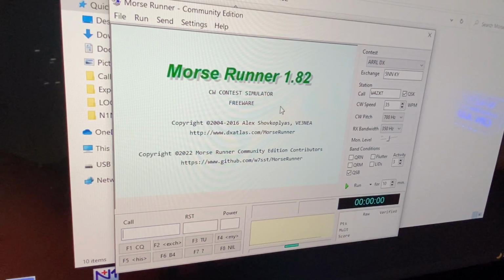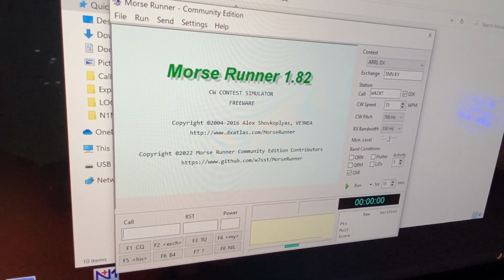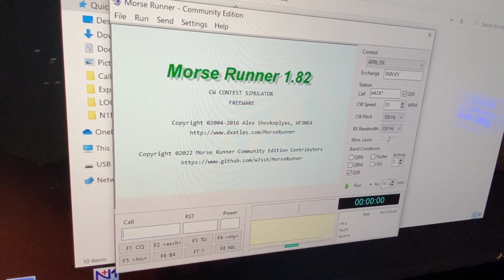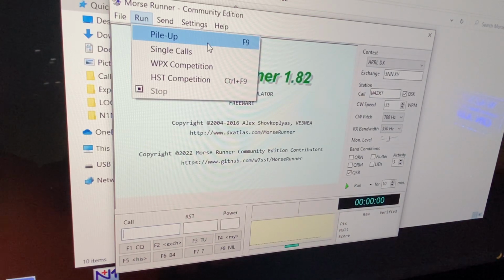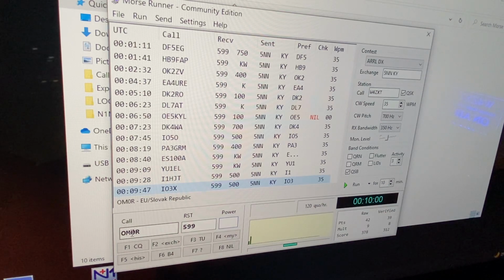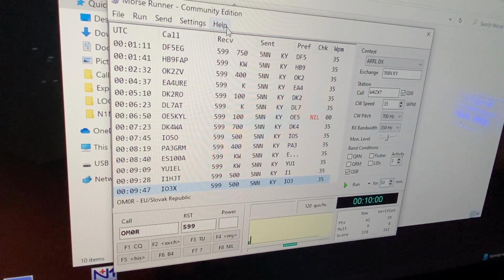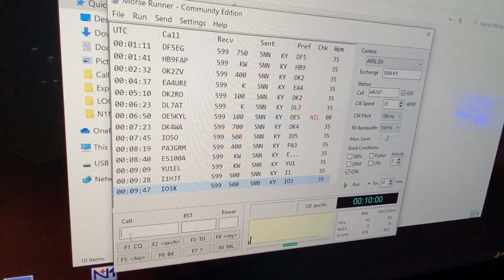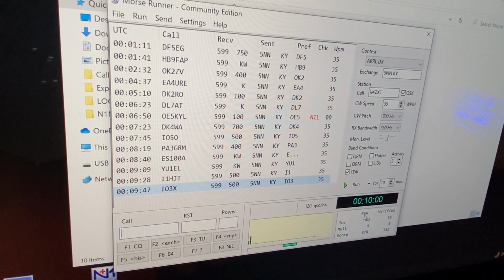MorseRunner 1.82 release with ARRL DX contest